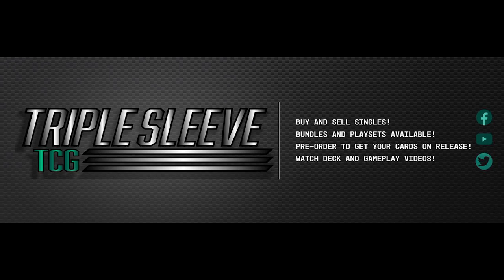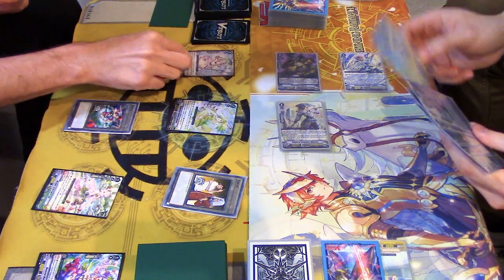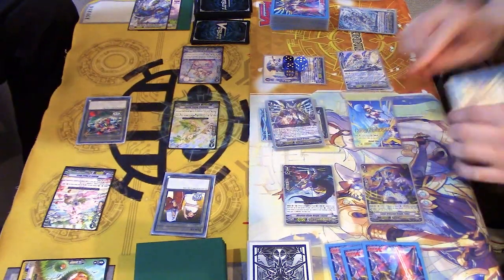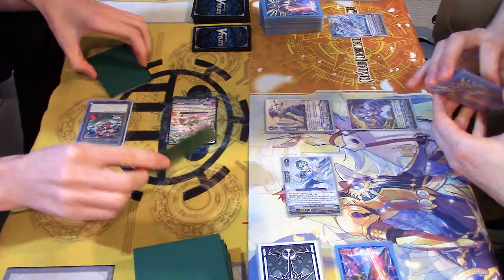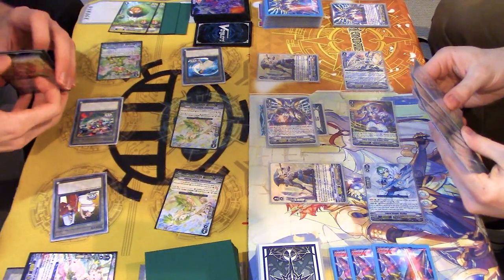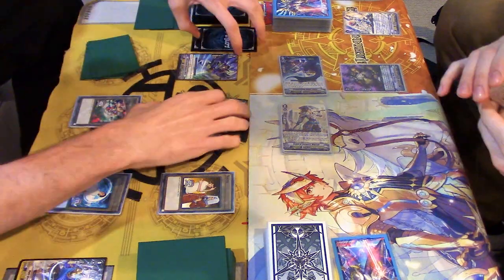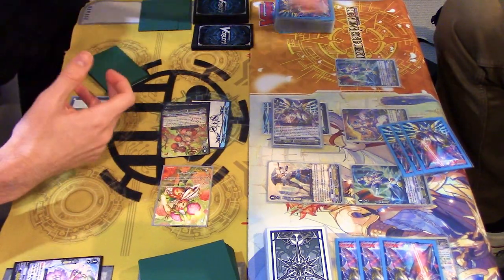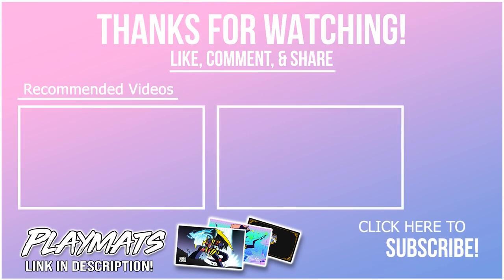Ahsha Vs. Sanctuary Guard Dragon! | Full Match | Cardfight!! Vanguard (V Series)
Today we got a full match with Gabe using Neo Nectar and Richard using Royal Paladin. Enjoy the match!

0:00 Triple Sleeve TCG Sponsor
0:16 Game 1
8:13 Game 2
13:00 Game 3